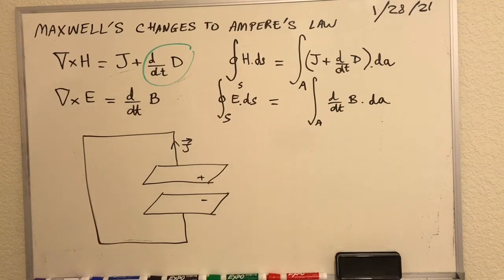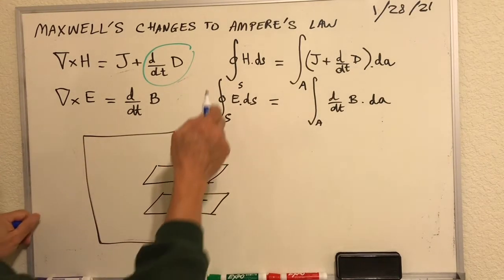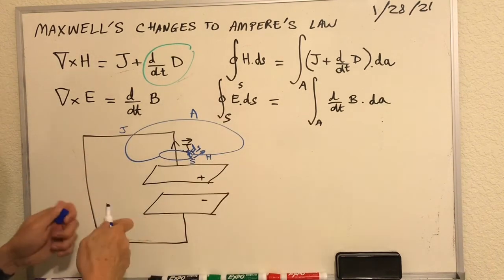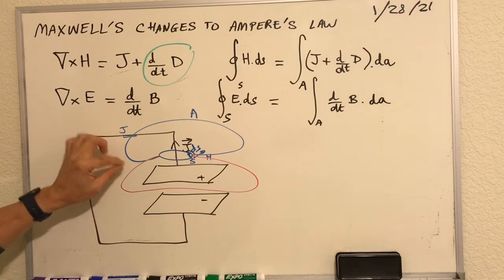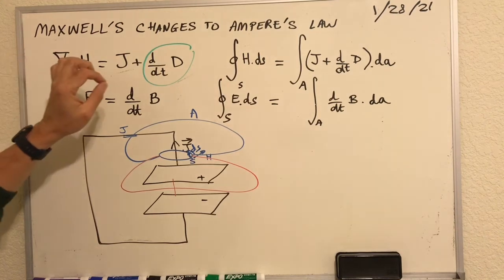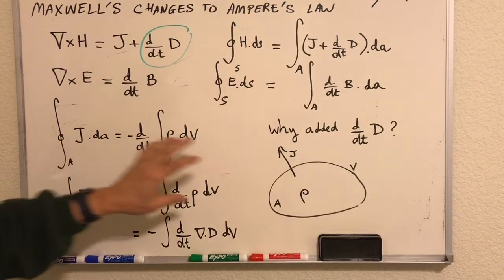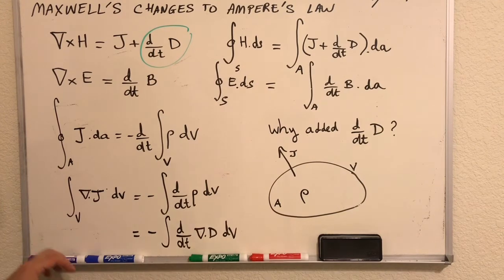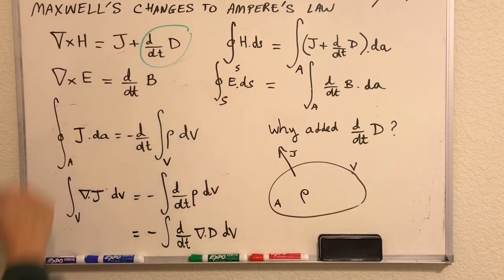Maxwell's Equations - Part 1: changes on top of Ampere's laws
In a certain boundary condition, Ampere's law was broken. Maxwell added a time varying component to address the corner case (curl of magnetic field strength H).

ELECTRO-MAGNETISM